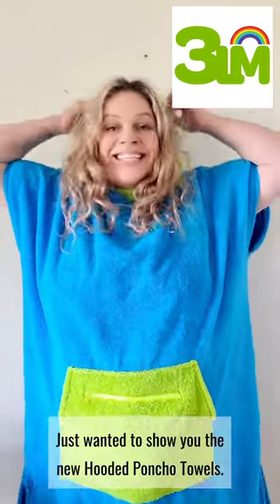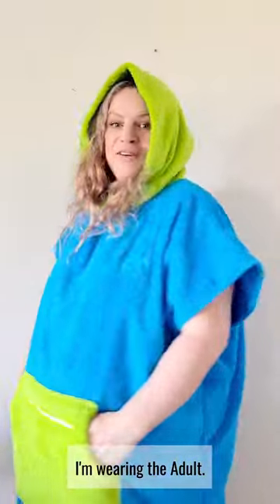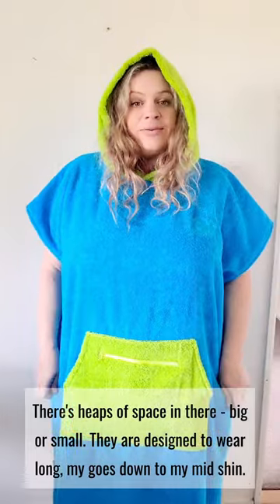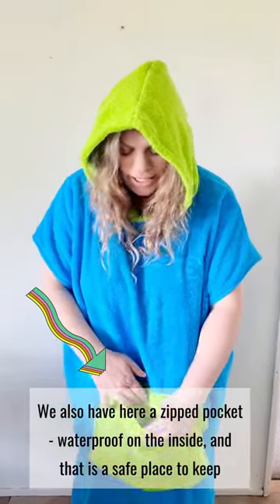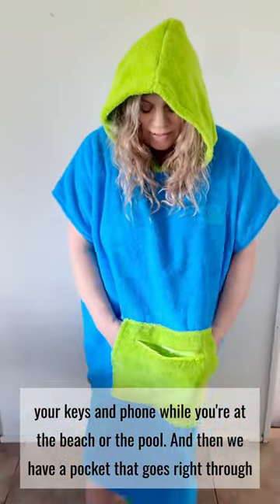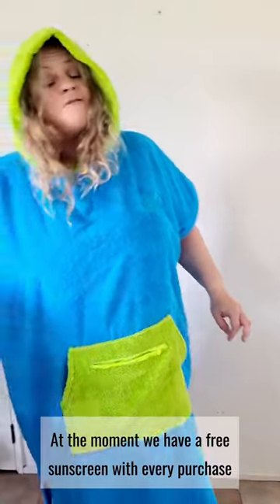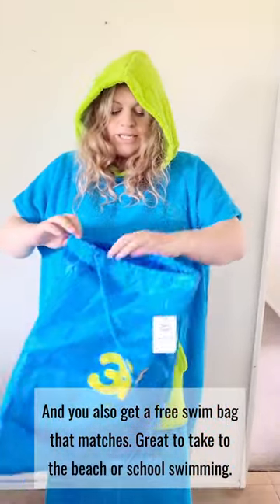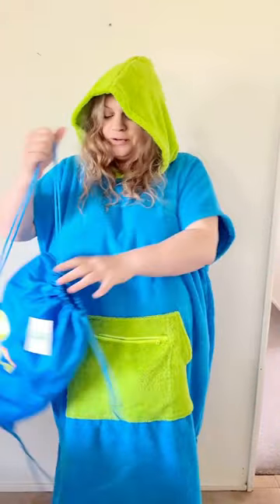3LM Hooded Poncho Towel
How cool are our new Hooded Poncho Towels!
Free 100ml Cancer Society Sunscreen and Swim Bay with purchase
5 Size from Babies to Adults!